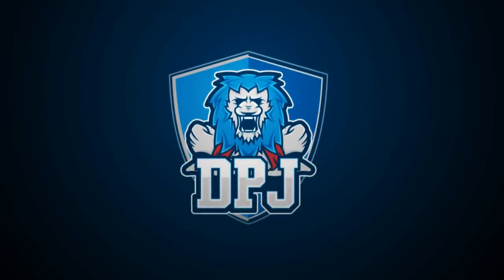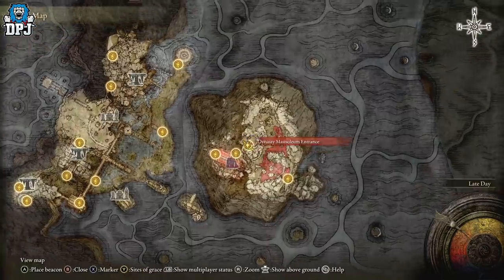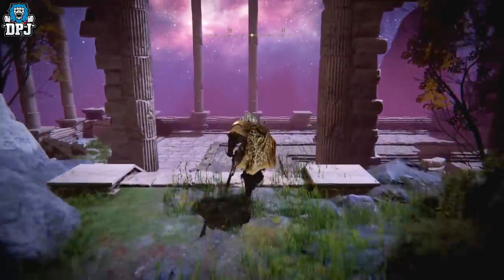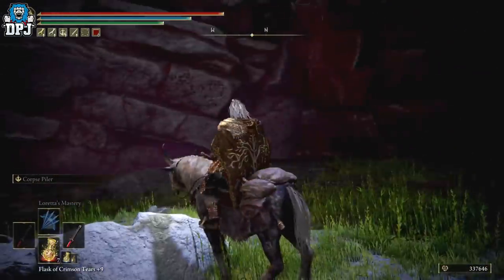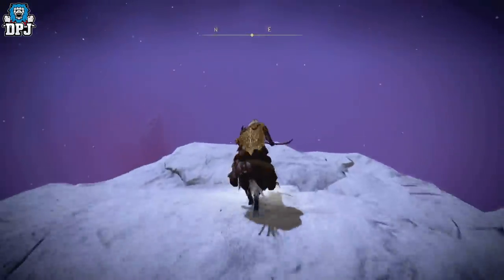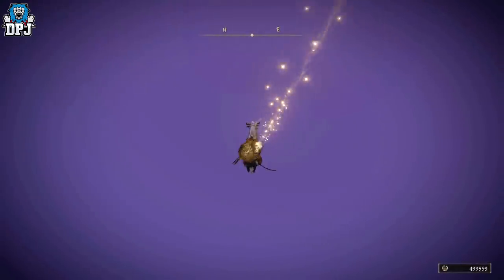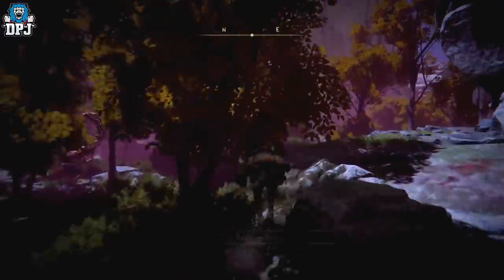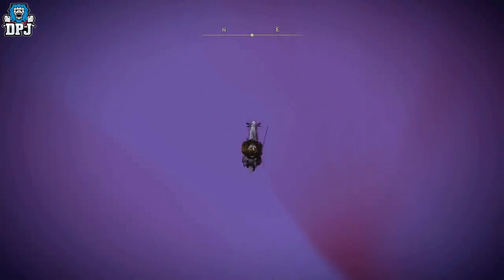Elden Ring 1.04 - 400,000,000+ EASY NEW RUNE FARM - BEST AFTER 1.04 PATCH - Unlimited Rune EXPLOIT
New Elden Ring after patch 1.04 Rune Farm Exploit Will Make You Millions Of RUNES Super Fast!

Elden Ring 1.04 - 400,000,000+ EASY NEW RUNE FARM - AFTER 1.04 PATCH - BEST Unlimited Rune EXPLOIT